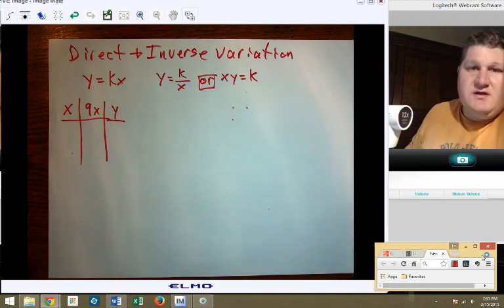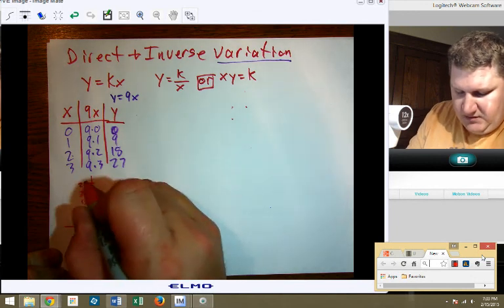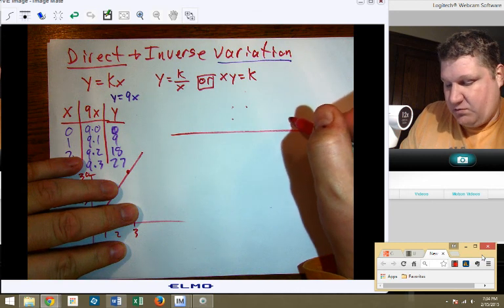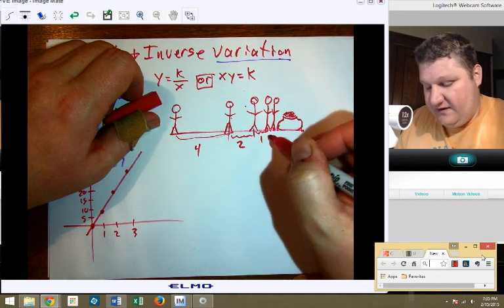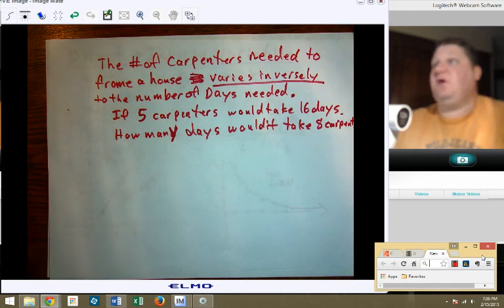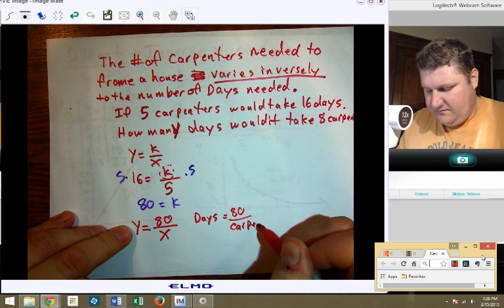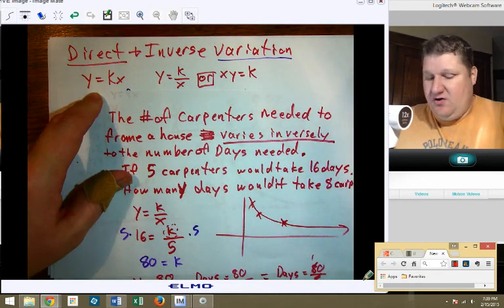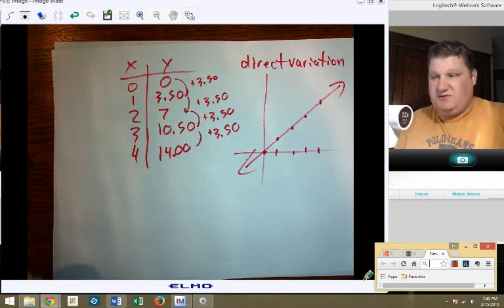BPA Direct and Inverse Variation